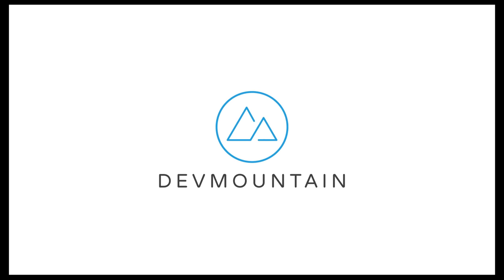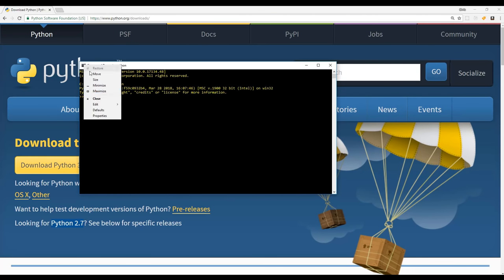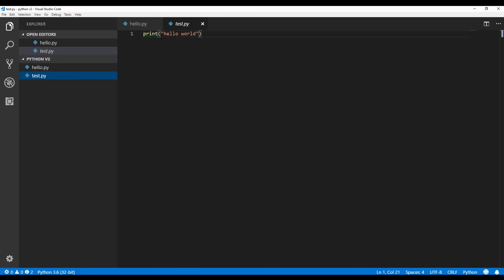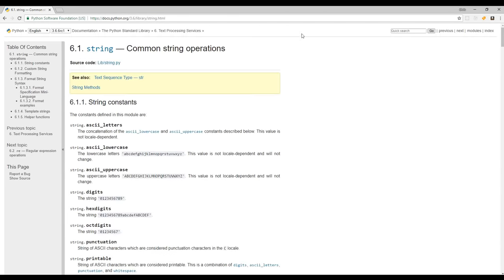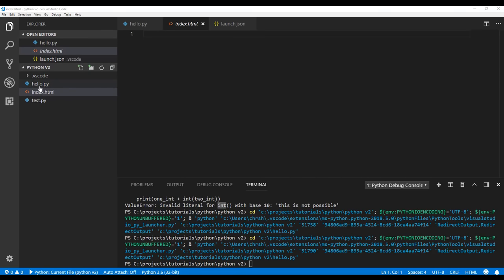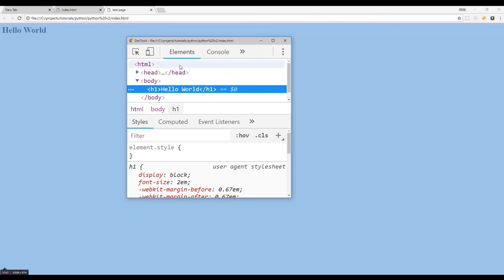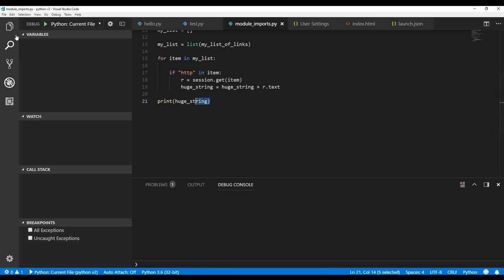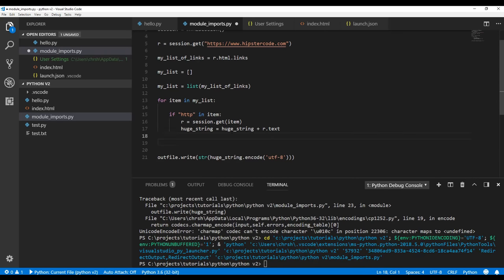Learning Python Tutorial